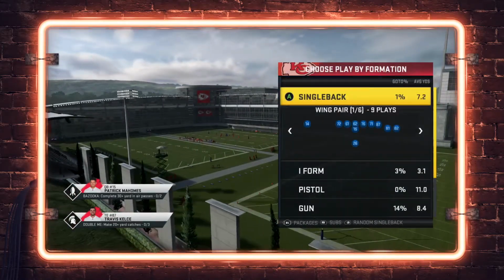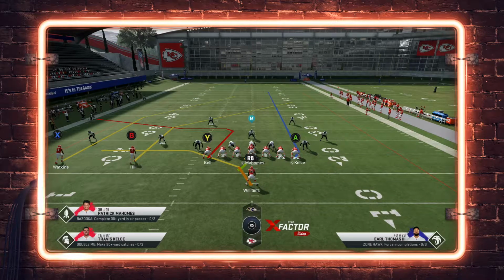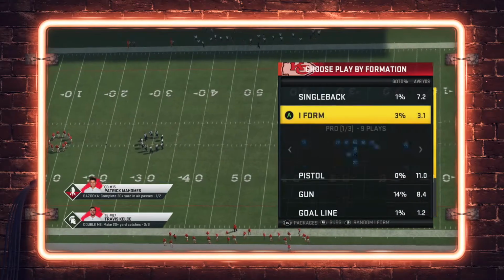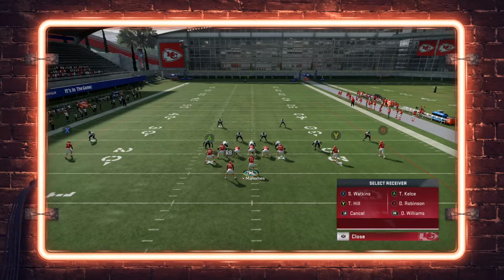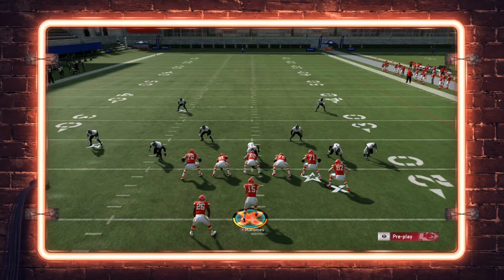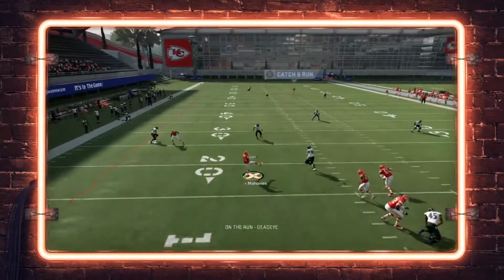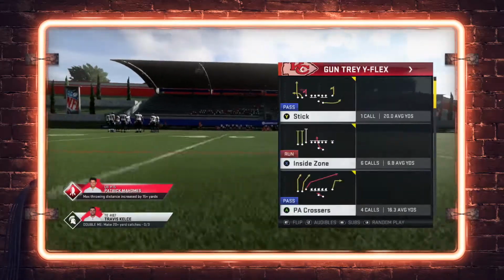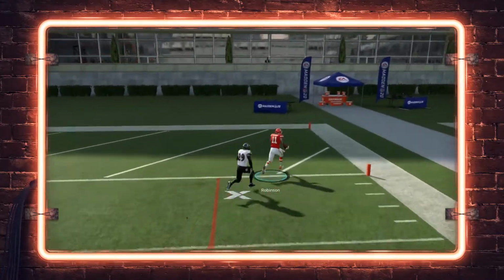Sub Tip #11 - Creating Your Own GLITCHY Cover 2 One Play TD